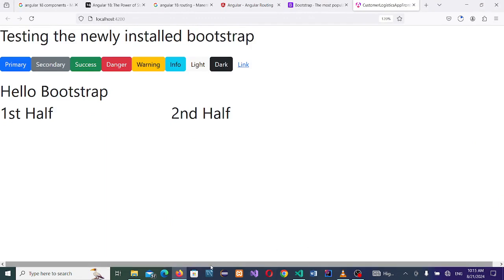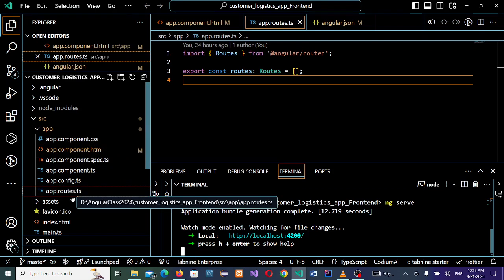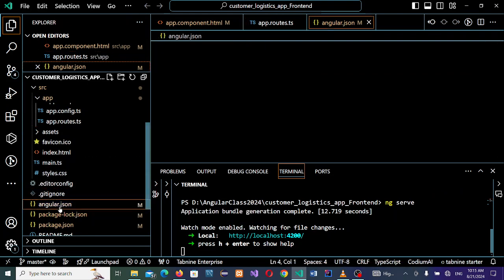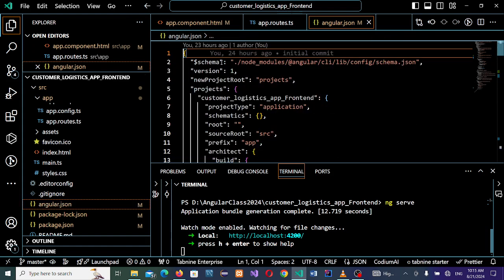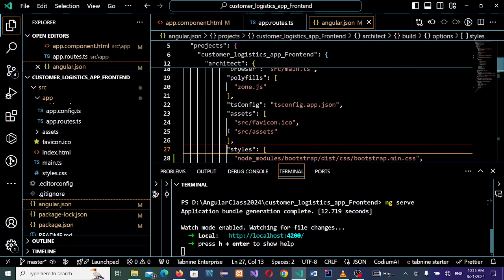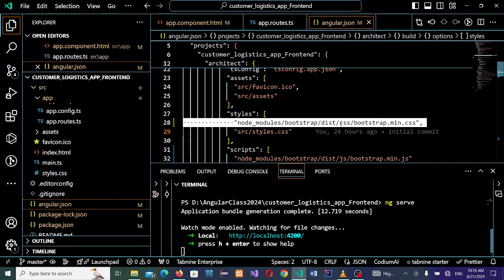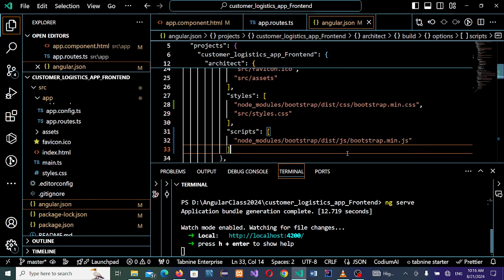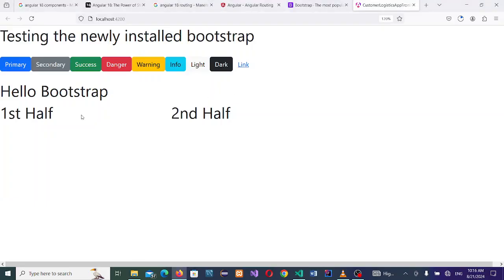Bootsrap Installation In Angular, Installation v2